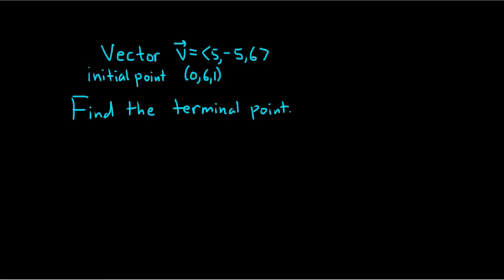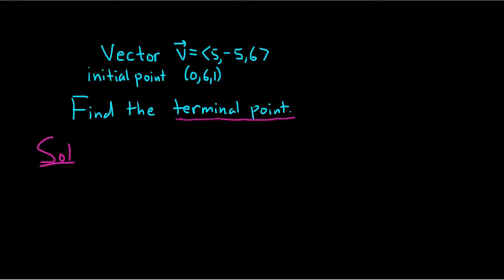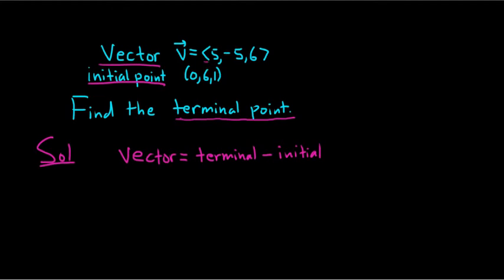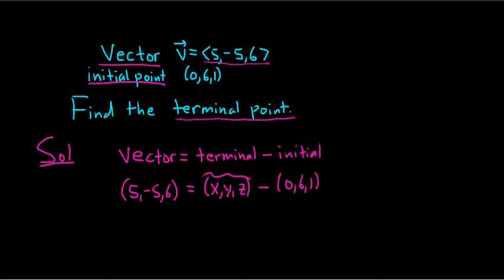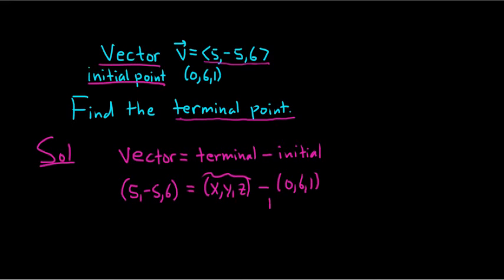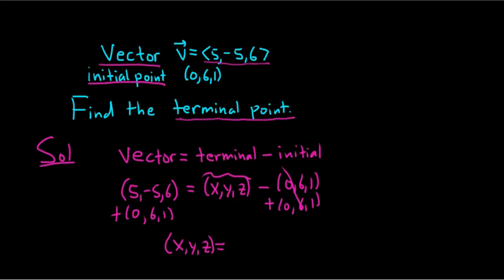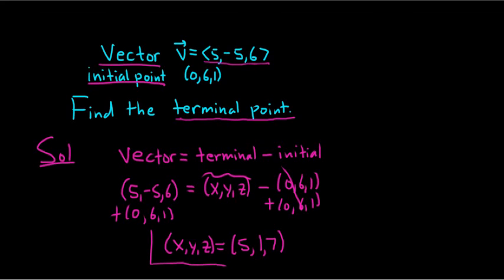How to Find the Terminal Point given the Vector and Initial Point